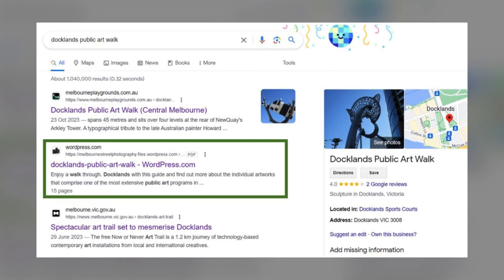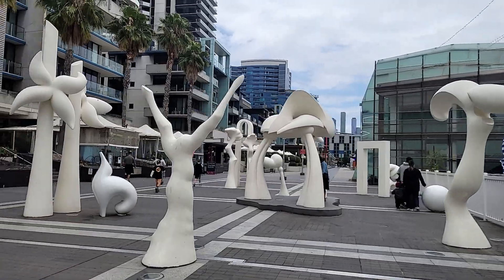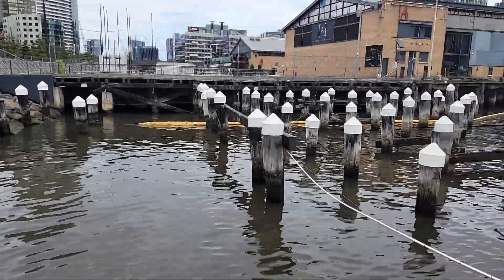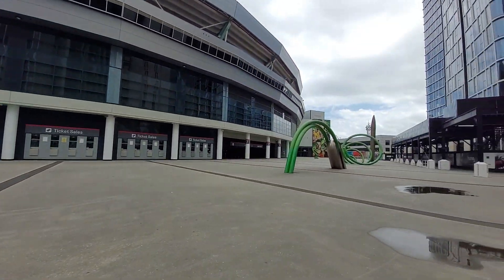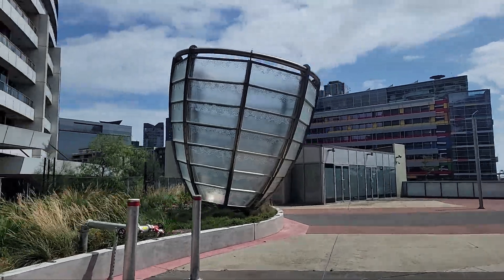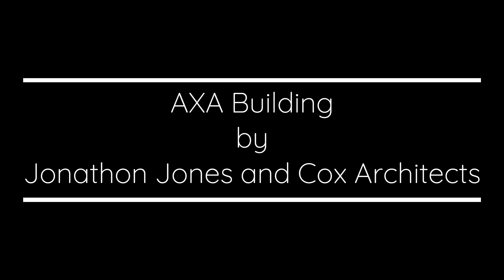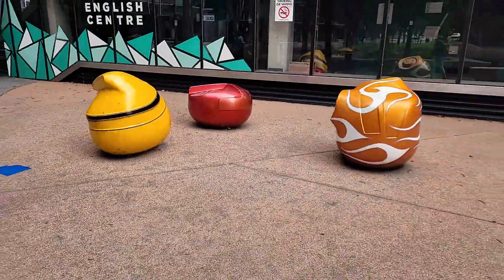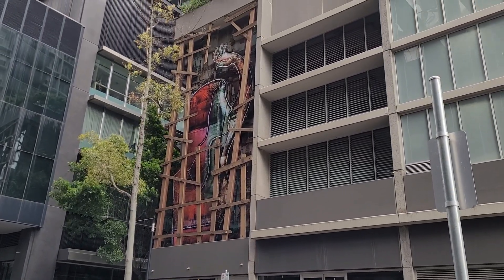Docklands Public Art Walk, December 2023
An urban treasure hunt in Docklands. Use this guide for your own - copy and paste the link in the browser